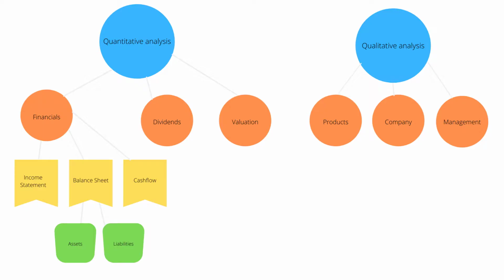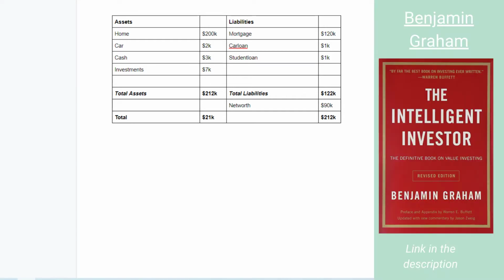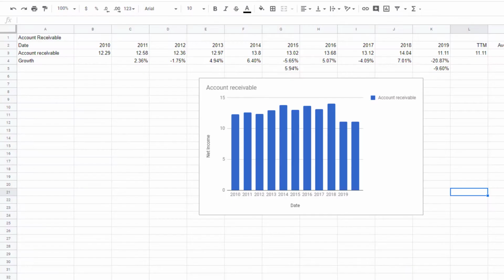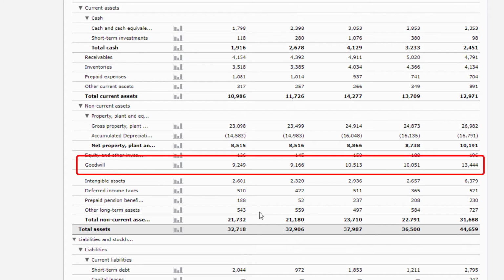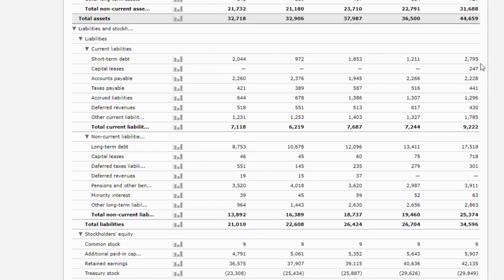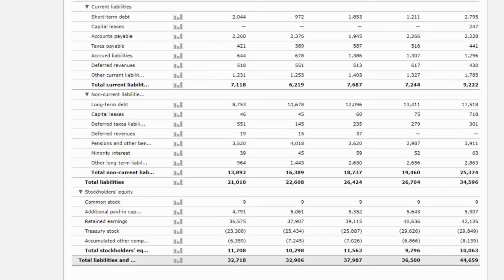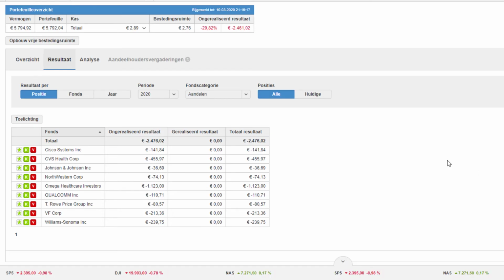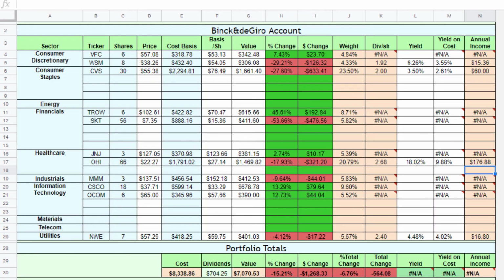COMPLETE BLUEPRINT TO ANALYZE A DIVIDEND STOCK (PART 2) | The Balance Sheet Ep.7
This video will be part of a series about a step by step guide on how to research dividend stocks. This time we are going to analyze the balance sheet step by step.

Below you will find an overview of the items I went over on the balance sheet and what they mean:

Balance Sheet
A balance sheet is an overview of what assets a company has (the things they own) versus the liabilities they have (the things they owe). The difference between those two is the networth of a company.

Assets
The things a company owns, the assets, are divided in two parts; current and non-current assets.

Again I use morningstar.com to look up the balance sheet of a particular company.

Current assets

In the current assets section we have items like cash and cash equivalents (things that can be turned into cash quickly, also called liquid assets).

Short-term investments
Investments that are turned into cash in after a maximum of 12 months. That includes CDs, high-yield savings accounts, treasury bills etc.

Receivables
When a company sells their products, these products are often not paid directly. This creates debt from the customer to the company, which is recorded as receivables on the balance sheet. So that is all the money the customers still have to pay to the company.

Inventories
To keep it simple; lets just say that the inventory is the unsold products that are lying in the warehouse of the company, waiting to be sold. There are a few ways to value the inventory of a company but that is a whole other topic.

If revenue is decreasing and inventory spikes up; that usually spells trouble. Why? Because it means the company can’t sell their inventory quickly enough.

Non-current assets

Property, plants and equipment
Speaks pretty much for itself I think. This includes buildings, machines, etc.

Equity and other long-term investments
This includes long-term investments such as bonds, stocks and real estate. The difference between the short-term investments is that long-term investments are held for more than a year.

Goodwill
Whenever a company has goodwill on its balance sheet it typically comes from companies they have acquired above the bookvalue of that company at that time.

Intangible assets
Intangible assets are assets such as patents, copyrights, trademarks etc. Important to know is that only intangible assets, that are acquired with an identifiable value and a useful lifespan, are allowed to be posted on the balance sheet.

This is to prevent inflated numbers regarding intangible assets.

Liabilities
The things a company owes, just like assets, liabilities are divided in two parts; current and non-current liabilities.

Current liabilities

Short-term debt
This is debt that a company owes that is expected to be paid back within a year. For example short-term bank loans

Accounts payable
This is the counterpart of accounts receivable on the assets part. This is all the money that a company still needs to pay to their suppliers in return for the goods and/or services they received from that company.

Non-current liabilities

Long-term debt
The most important item under the non-current liabilities is the long-term debt of a company. So that is all debt that is not expected to be paid back with a year. This includes long-term bank loans, bonds etc.

Debt-to-equity ratio
A way to measure how much debt a company has is by comparing the long-term debt to the equity of a company. The equity or net worth of a company is how much a company is worth on paper.

So the formula to calculate the debt-to-equity ratio is by dividing the long-term debt by the total shareholder’s equity.

Shareholder’s equity

The shareholder’s equity or the net worth of a company is the difference between the total assets and the total liabilities. So total assets - total liabilities = shareholder’s equity.

- The Single Best Investment (good to start with)
- The Ultimate Dividend Playbook: Income, Insight and Independence for Today's Investor
- The Snowball Effect: Using Dividend&Interest Reinvestment To Help You Retire On Time
- One Up On Wall Street
- Dividend Still Don’t Lie: The Truth About Investing In Blue Chip Stocks and Winning in the Stock Market
- The Intelligent Investor (Classic, but heavy read for beginners)